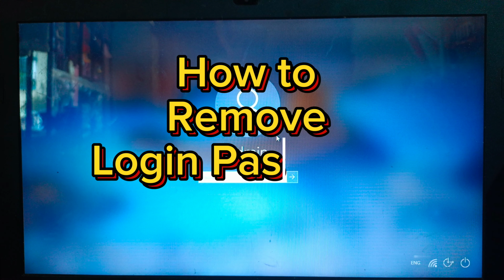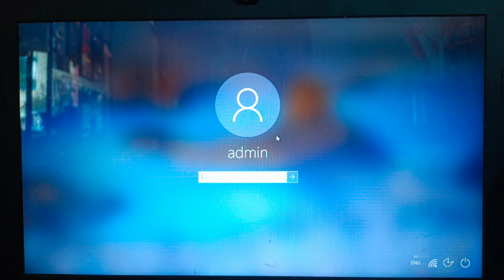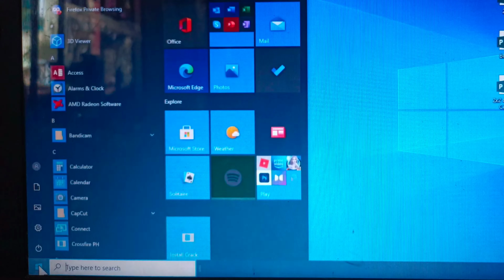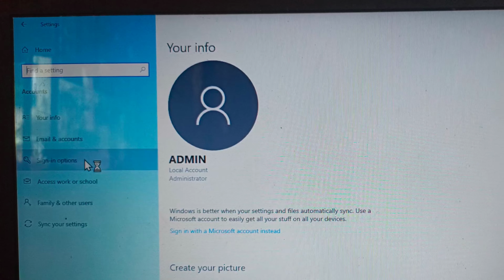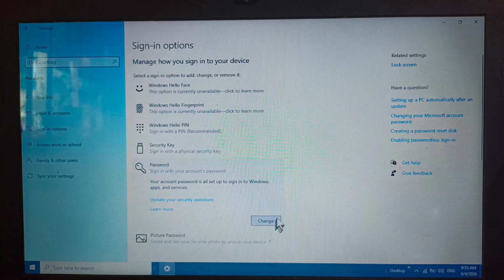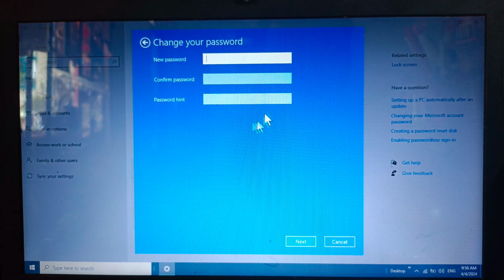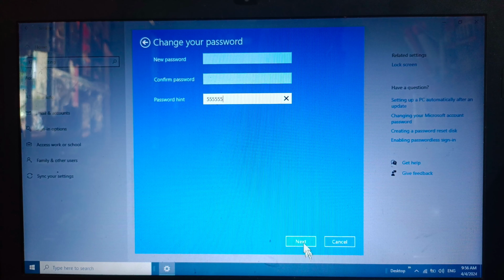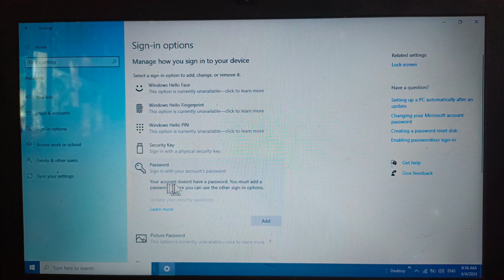How to Remove Login Password on PC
How to Remove Login Password on PC, Laptop or Computer.

Thanks...